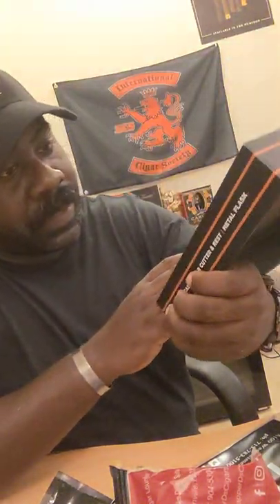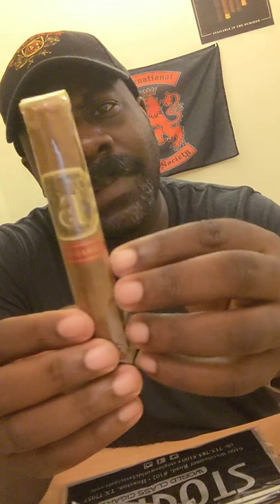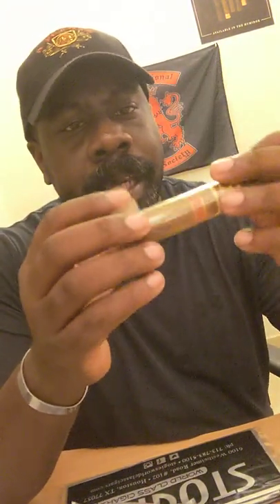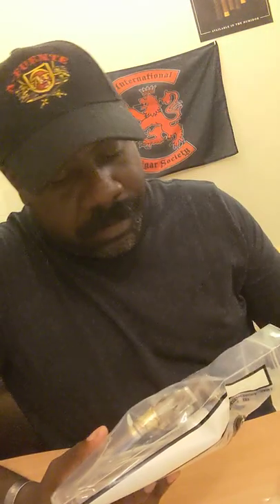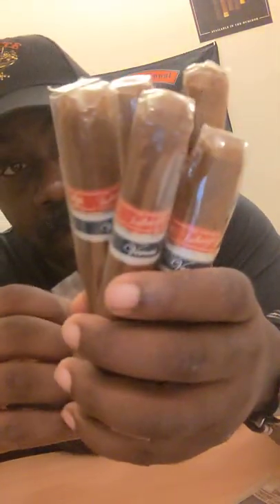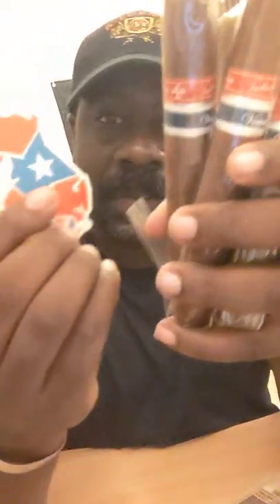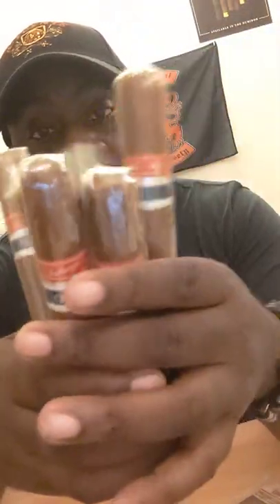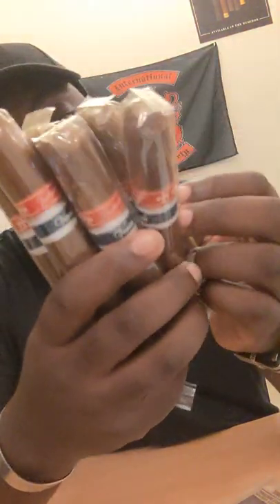cigar Mail from small batch, Neptune's cigars , dapper Ds, stogies of Houston , cigarbid , oxford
Another cigar  mail drop . A quick chat about what I got and if they all ship properly.

small batch - jjblog
oxford cigar co- exceptionalcigar
Neptune cigars- (Google)cigar dojo spin the wheel